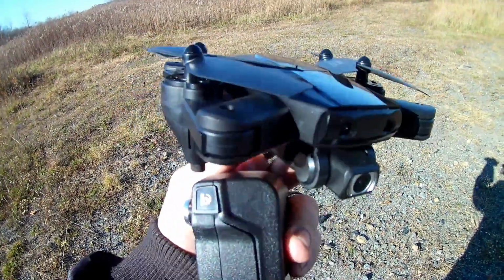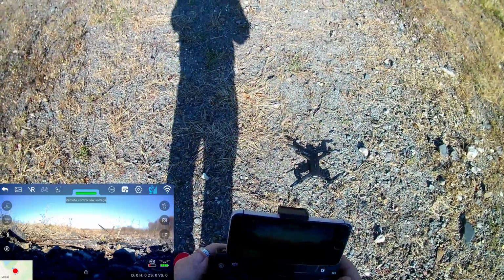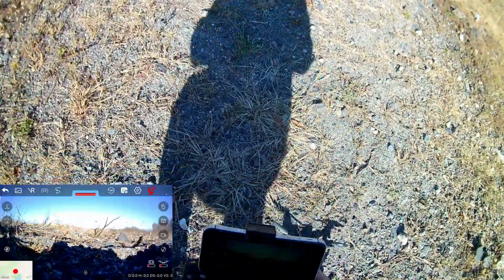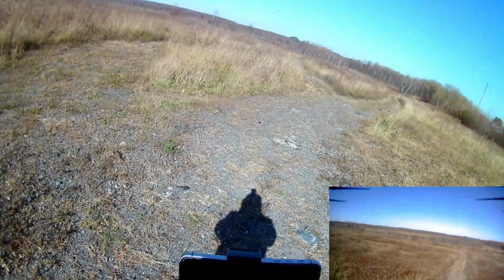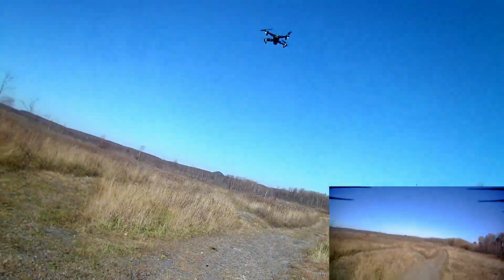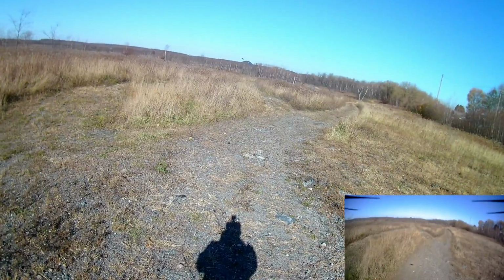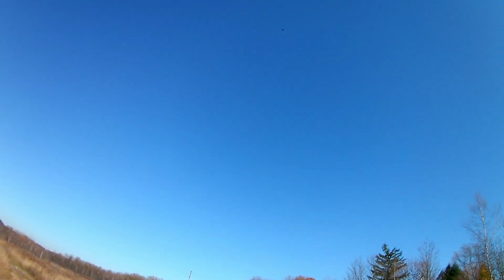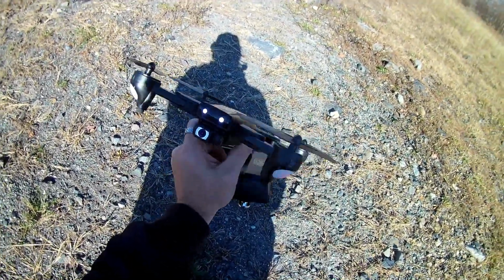SNAPTAIN SP500 Foldable GPS Beginners Drone FPV 1080P HD Camera RC Quadcopter GPS Review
Camera and Flight review - app seems to need work 5:18 flight starts DRONE SPECS Tenker 4k Cam used as hat camera